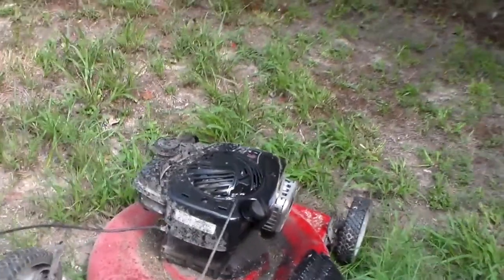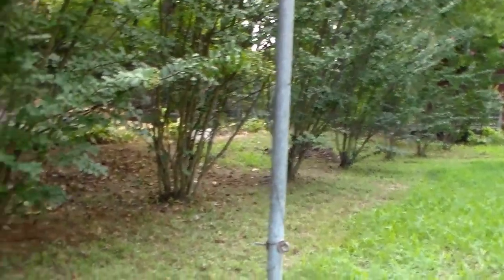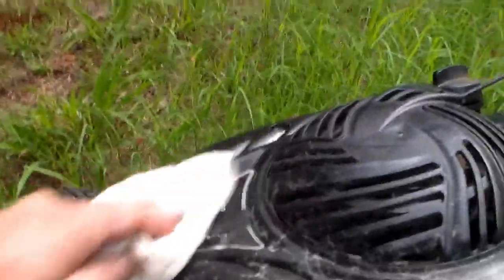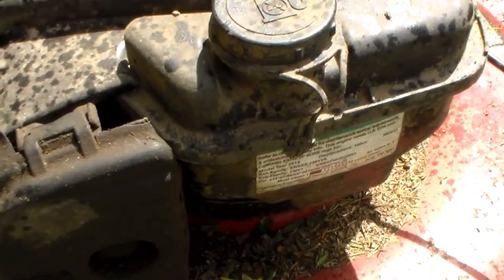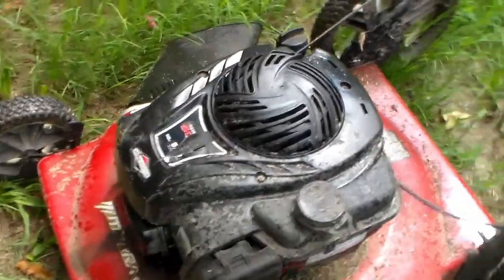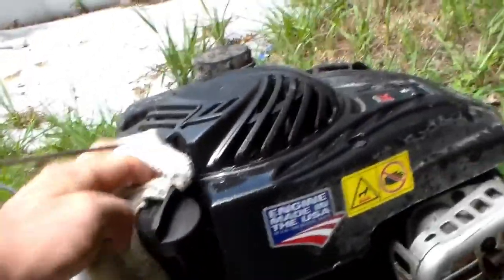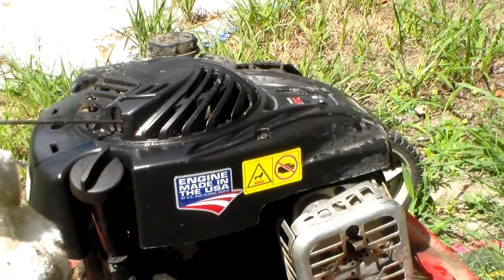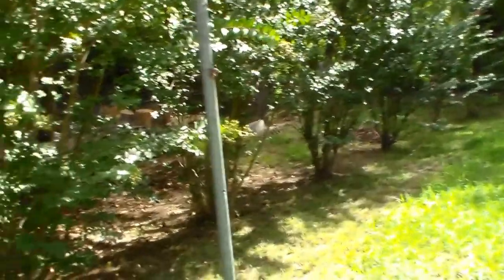Murray M22500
I shot this video early in the fall of 2016. I  was pissed at this poorly designed pile of garbage. The wheels are coming apart. The deck is falling apart. And the motor is badly designed for this application. Shame on Murray for selling such a P.O.S. !
This is from my experience with this product and your mileage may vary but do look for a different engine lay out if you have bushes and other obstacles to cut around or near and are barred from using a string trimmer. Kimo threatened my manhood if I used a string trimmer near her bushes or flowers.